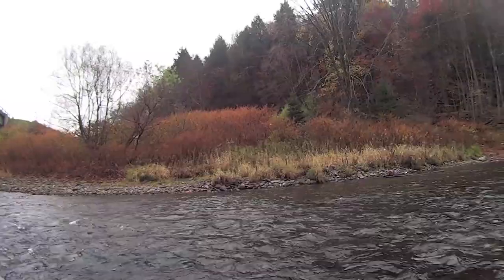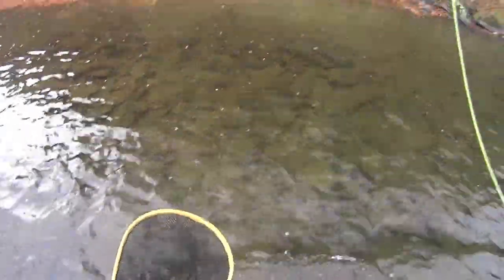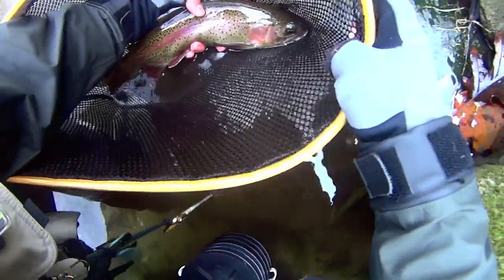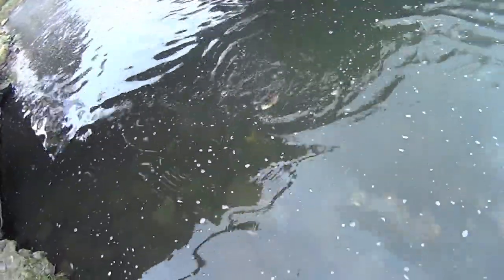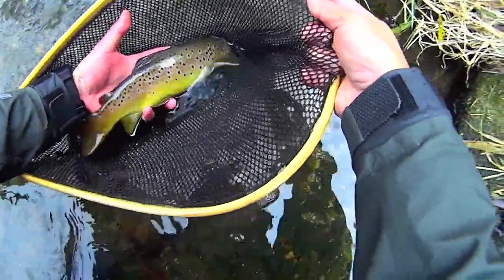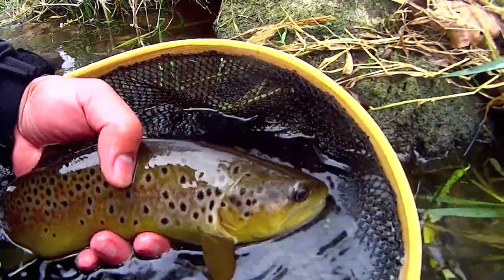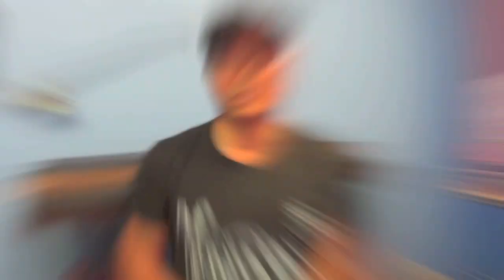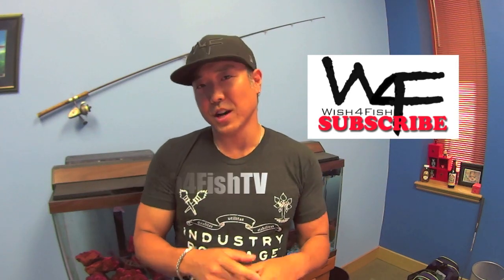W4F - Fly Fishing "Nymphing with a Zebra Midge"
Ken Tanaka of Wish4Fish shows you the importance of Fly Fishing Nymphs with small flies in the fall.  Absolutely killing it with a size 20 Zebra Midge on the Beaverkill River, NY and Spring Creek, PA.  Nymphing small flies is the way to go during the cooler fall months and also into the winter.